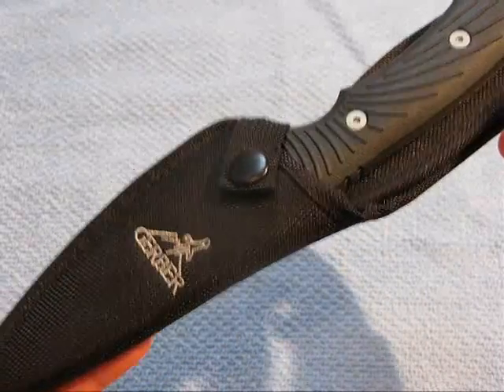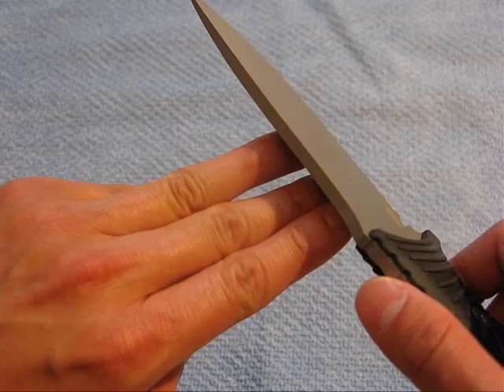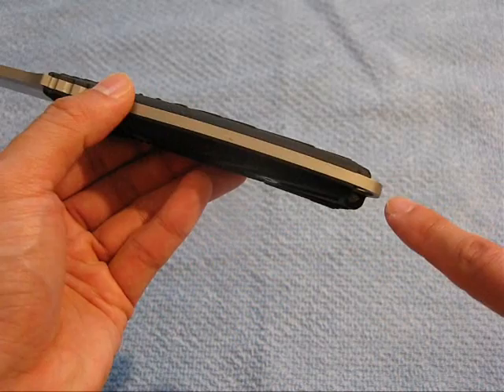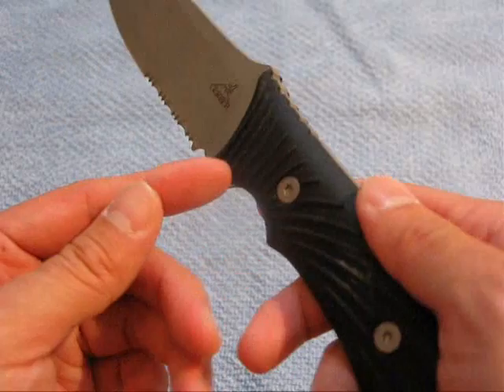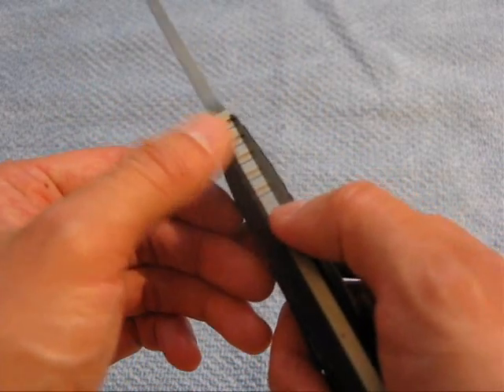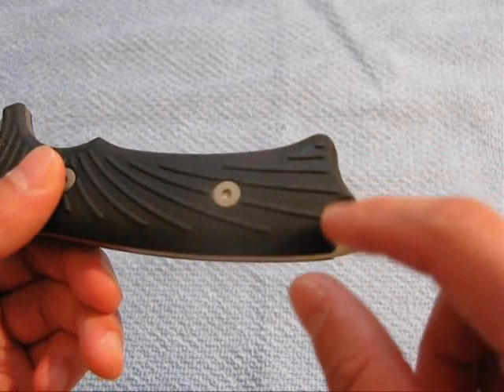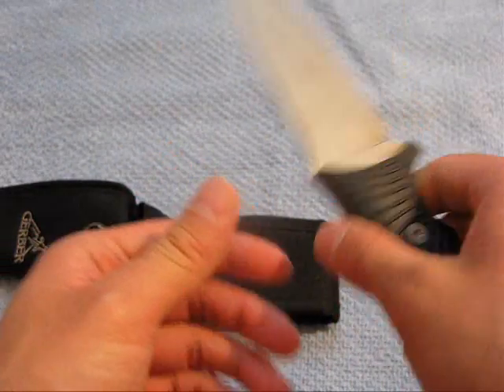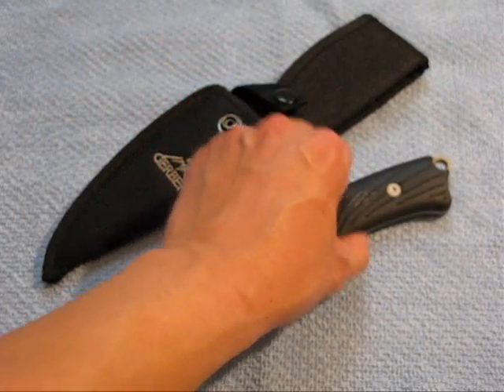Gerber Big Rock Knife Review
Sometimes you just want a piece of gear that gets the job done and nothing else. No flash. No style. Just a tool that you can count on. The Gerber Big Rock is an excellent knife with an ergonomic handle, weighty construction, and a reasonable price for the casual excursion.

features:
- Full tang, drop-point fixed blade is constructed of 440a stainless steel
- Finger guard protects finger from knife edge
- Lanyard attachment hole at handle end
- Nylon sheath with protective insert included
- Weight:6.3 ounces
- Length of blade:4.5 inches
- Handle material:Glass-filled nylon
- Blade Type: Plain or Partially Serrated

Special thanks to Murphy for this gear loan.

This video was shot with a Canon G9 on loan.